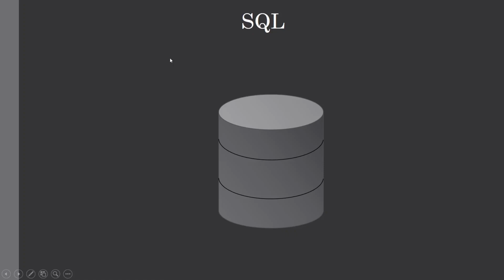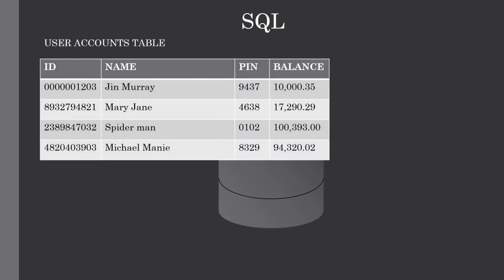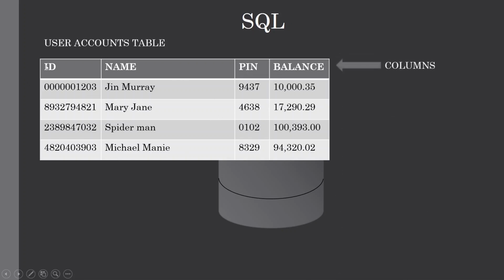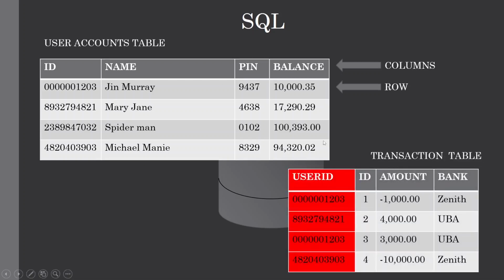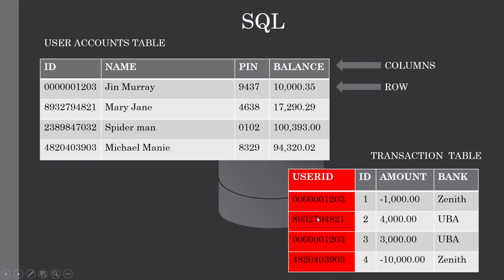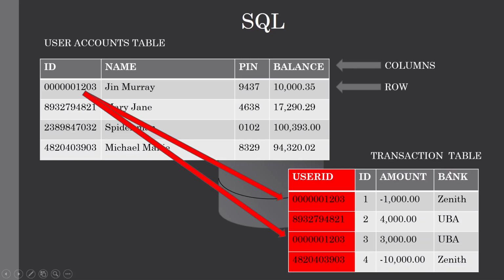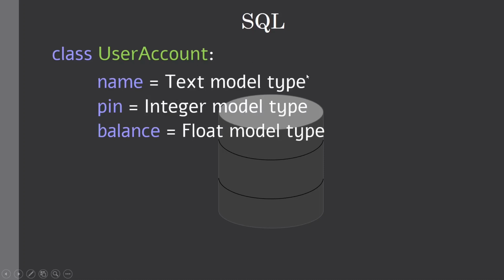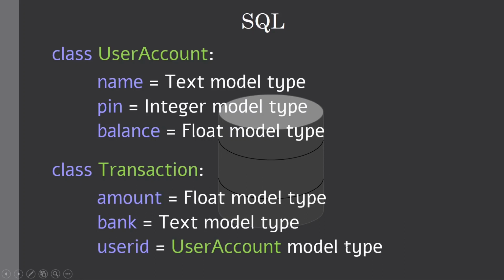7. SQL Explained | Getting Started with Django